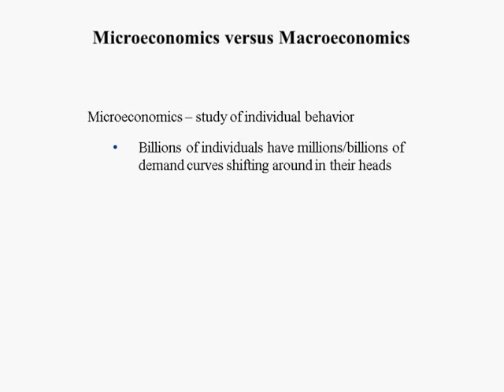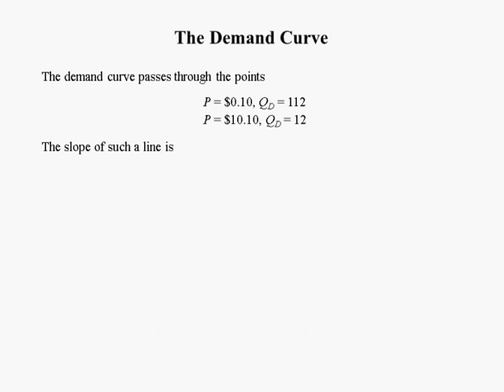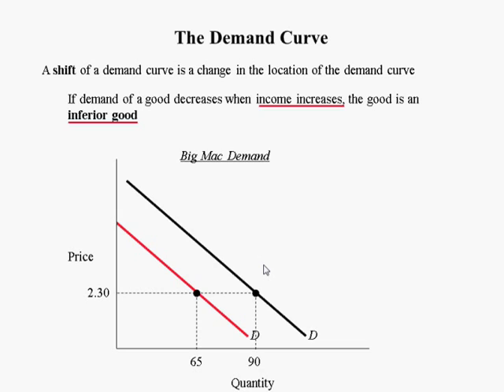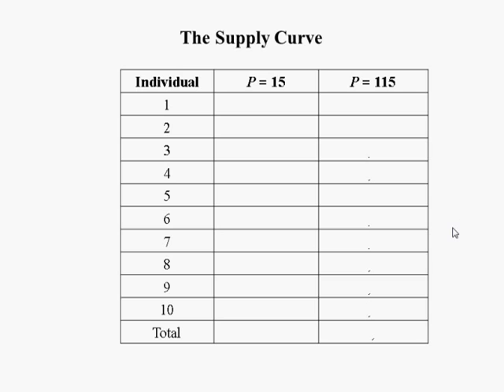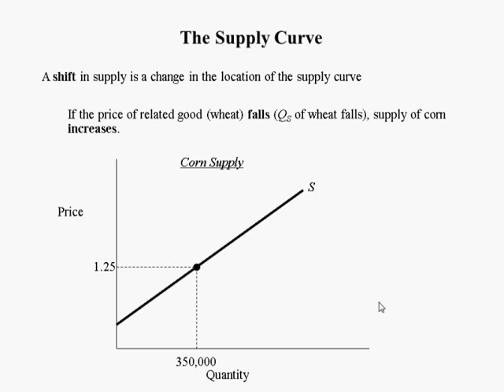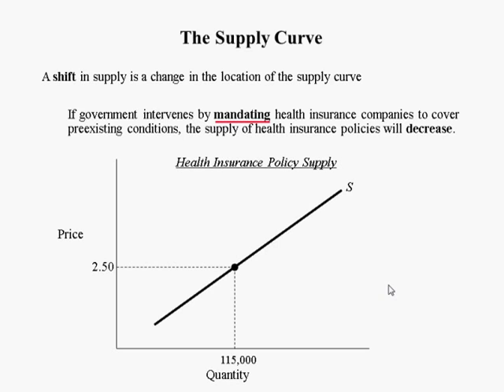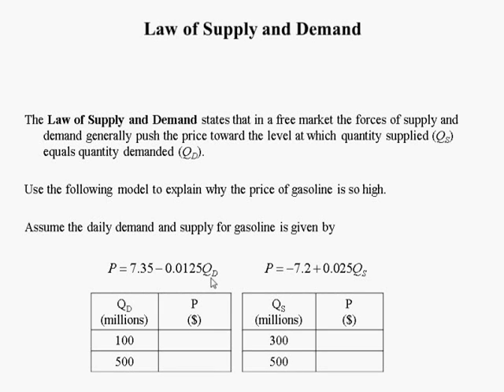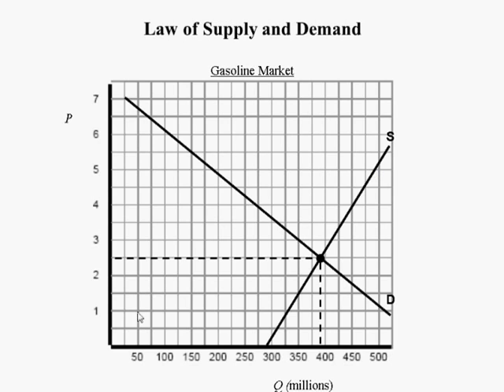Macroeconomics lecture 1 (1 of 3)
Applications of demand, supply and the law of supply and demand: Deriving Big Mac demand (minute 1:40), Deriving industry oil supply (12:10), computing the equilibrium price and quantity (23:54).